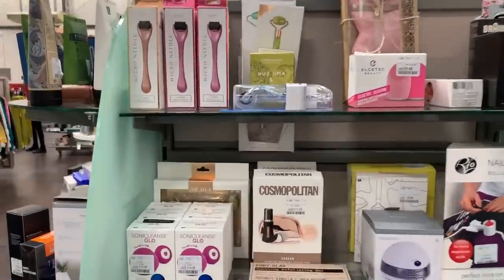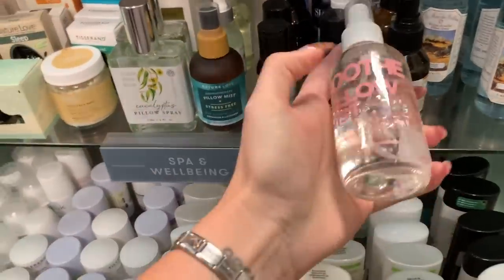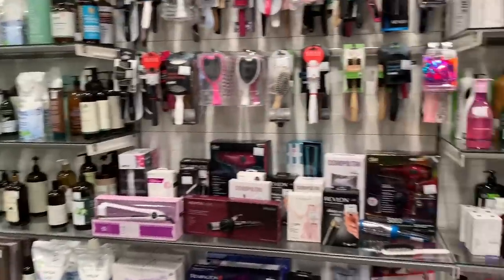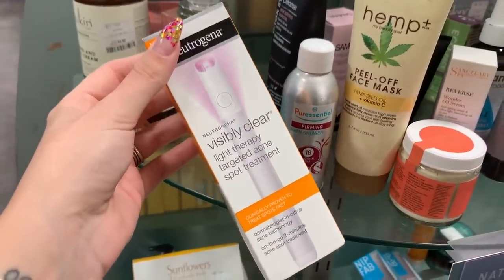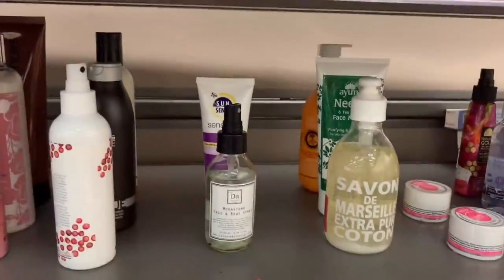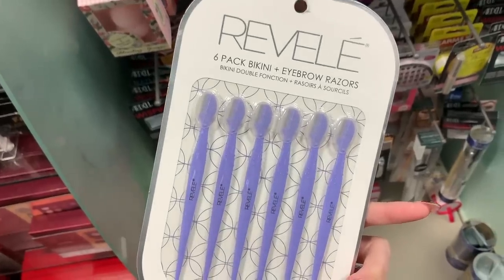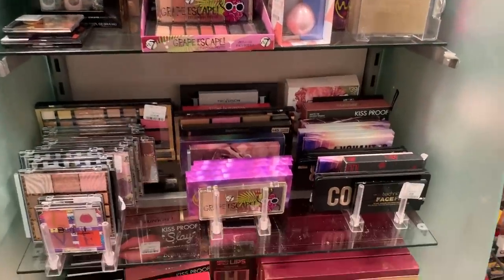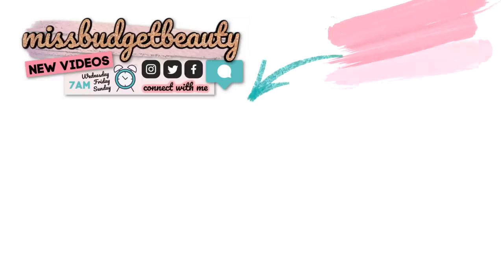TK MAXX Beauty Shopping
Welcome!